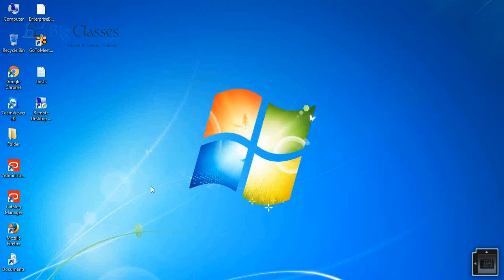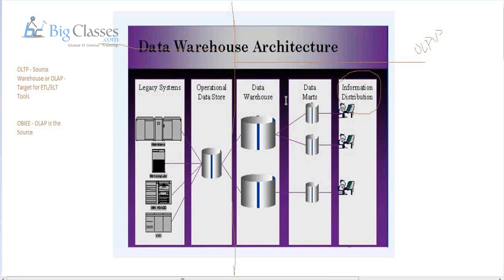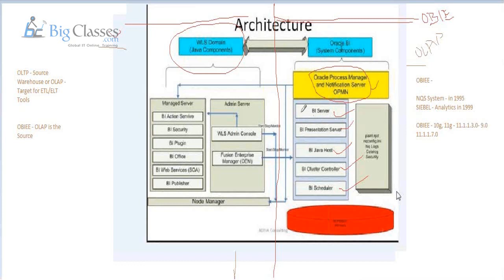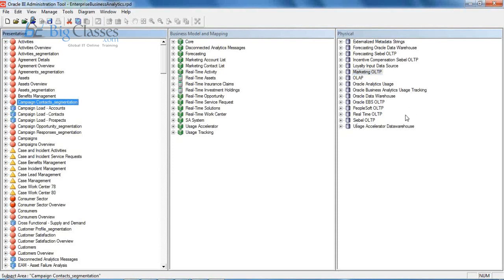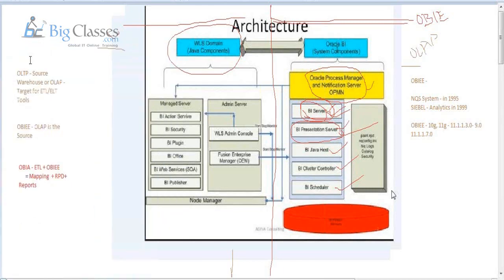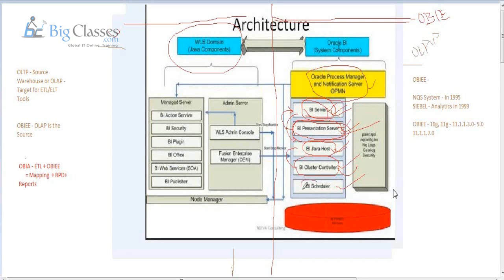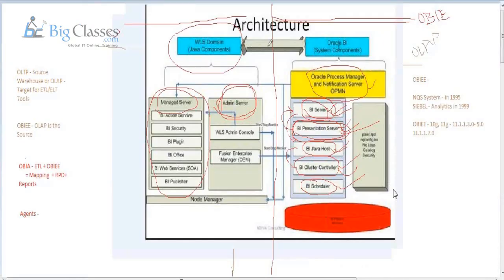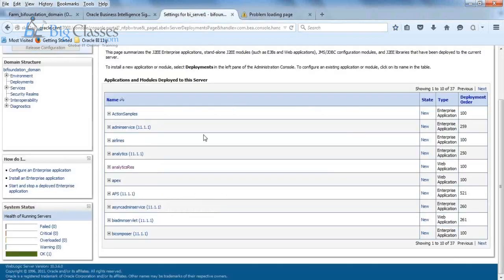OBIEE Training - Oracle BI Tutorials for Beginners - Bigclasses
Best OBIEE Online Training by BigClasses.com.OBIEE online training is a very popular course for today. At BigClasses we are offering customized and structured OBIEE online training for students.This OBIEE online training is designed for those professionals who are looking for a Great career as Consultant in BI Technology.

For regular Updates on OBIEE  please like our Facebook page:-